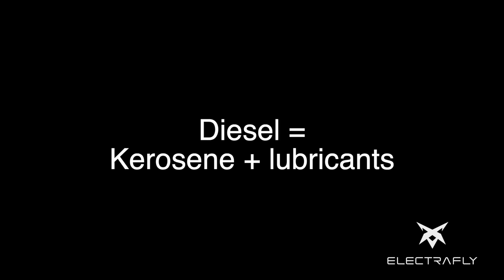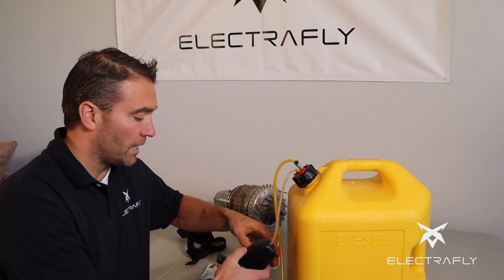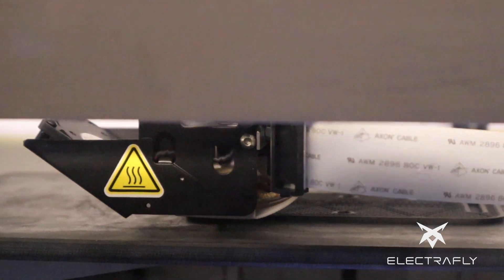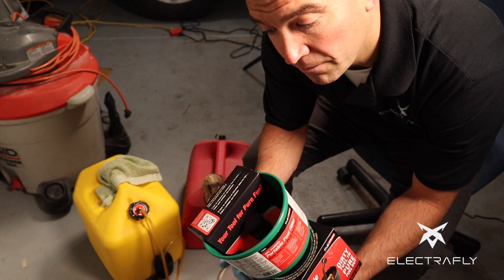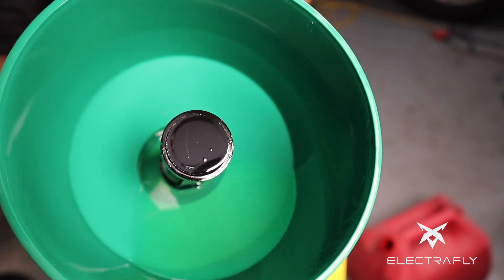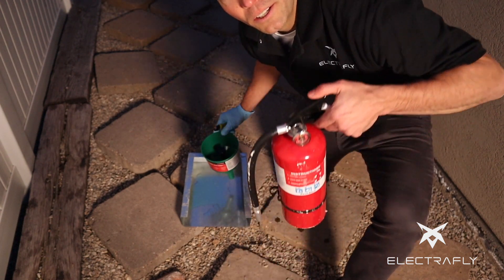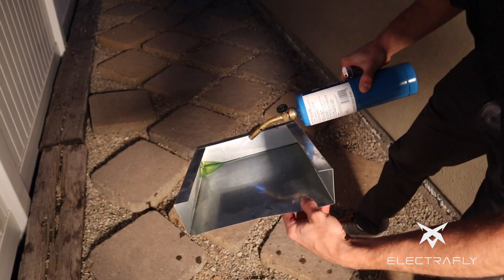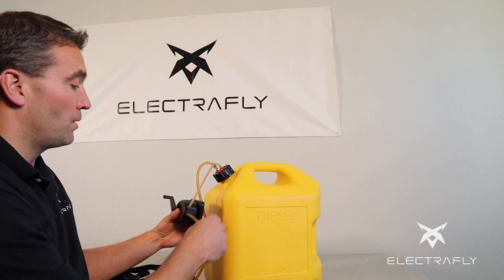Fuel handling for micro turbine engines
Learn about the different fuels for micro turbine engines, the differences between fuel types (Jet-A, Diesel, Kerosene). Filtering in preparation for use, and how to make a convenient fuel station for the field.

If you are interested in purchasing any of the products featured in this video links can be found below.

Mr. Funnel

Diesel Gas Can

Hand pump

Our hand pump does has been great, but if you are looking for an electric pump, or one specifically for your flight box this would be a good choice.